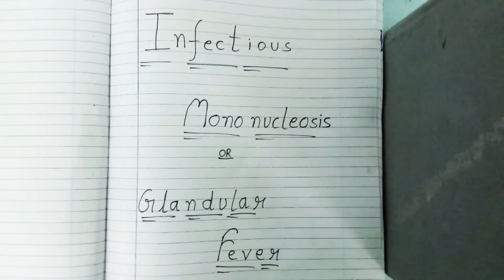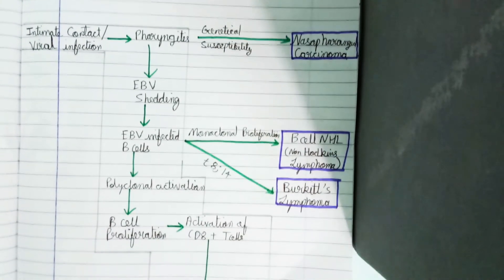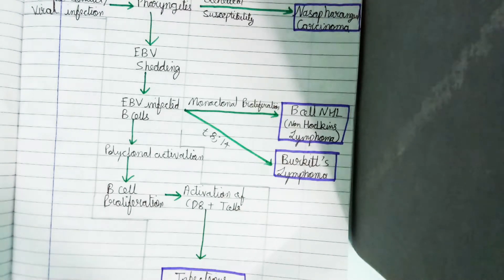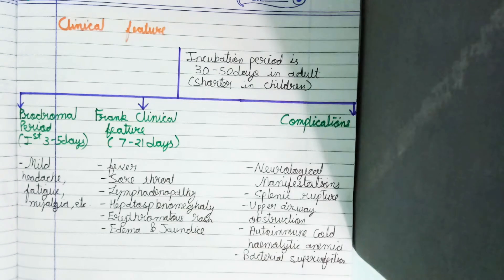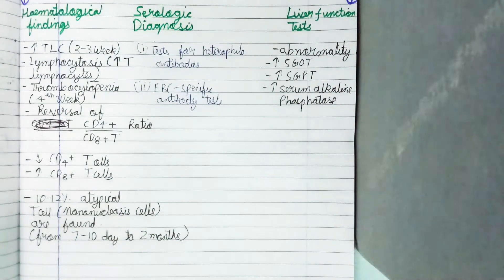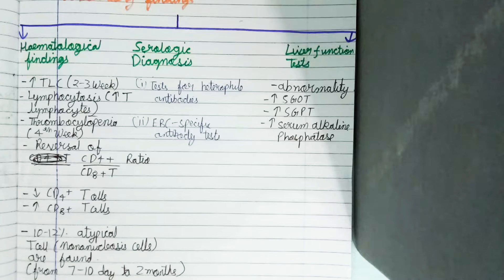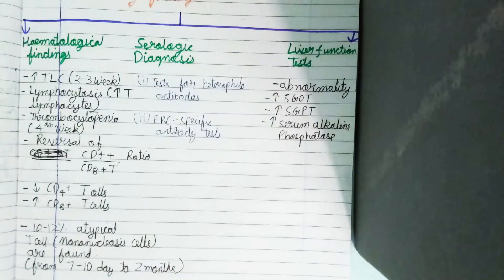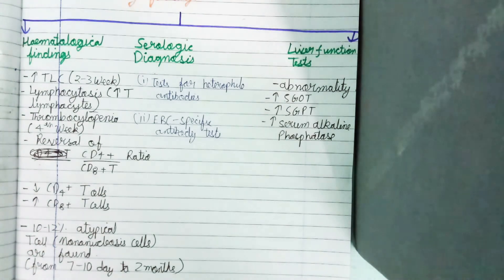Infectious mononucleosis or Glandular fever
Pathology